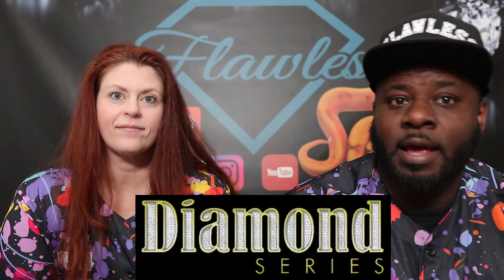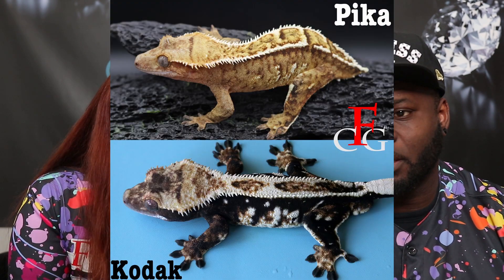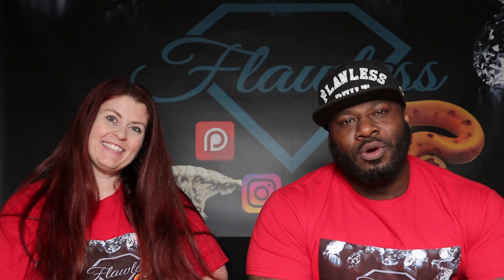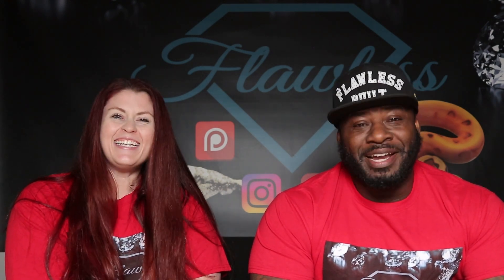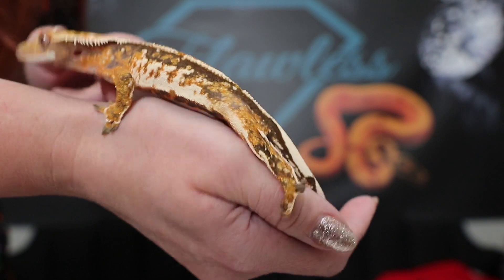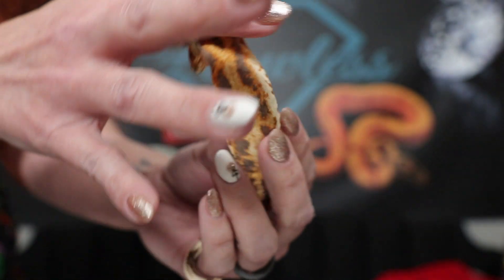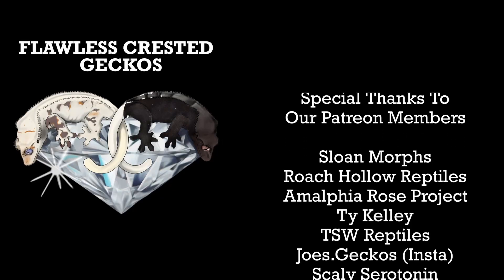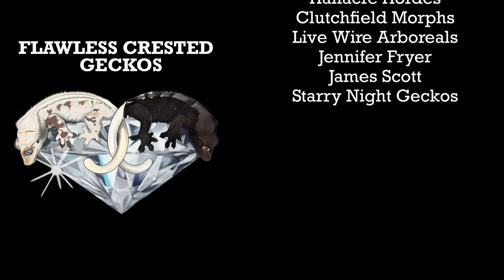Diamond Series Ep: 52 Triton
Continuing the new series highlighting breeders or soon to be breeders which will show the direction of Flawless Crested Geckos. Check it out!

or